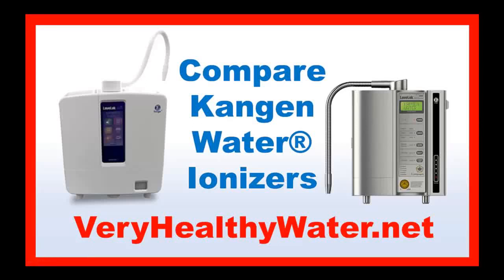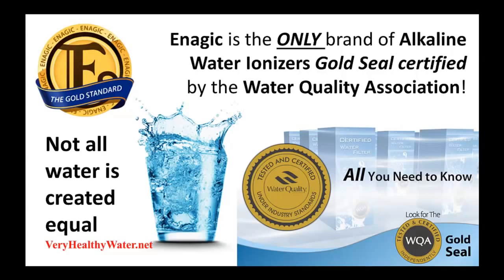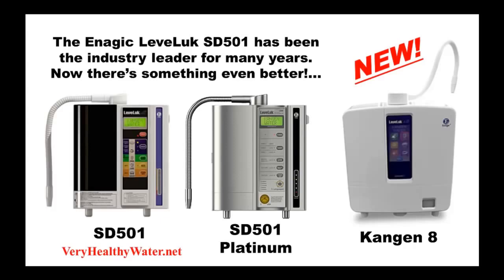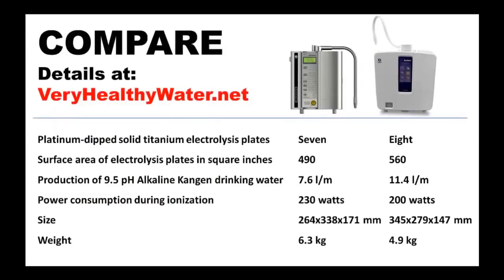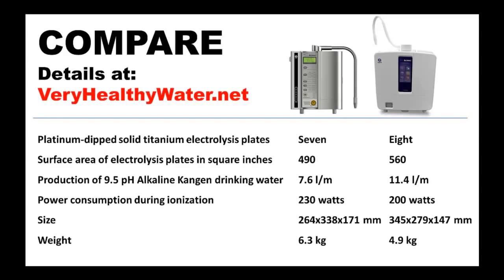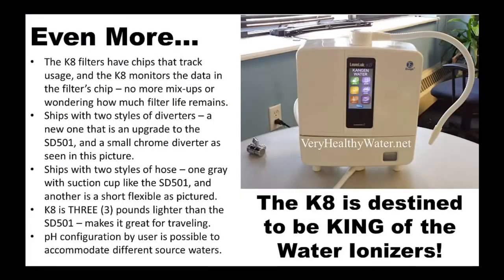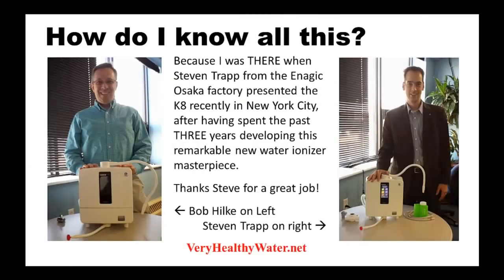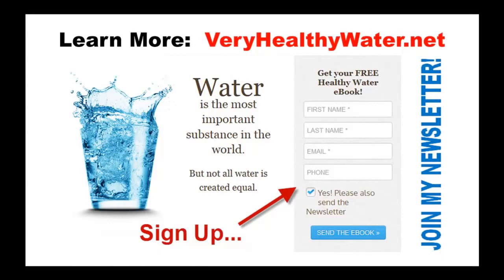Enagic's K8 Compared to SD501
Enagic's newest K8 system compared to the SD501. Providing customers and distributors quality education on all aspects of our water project: health, wealth and improved lifestyle.